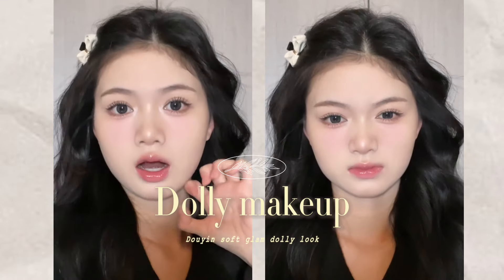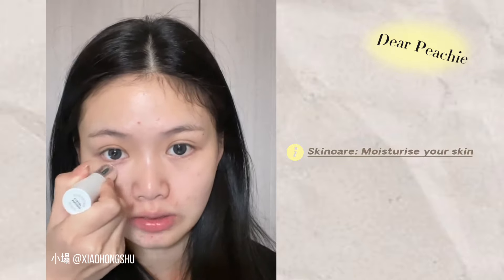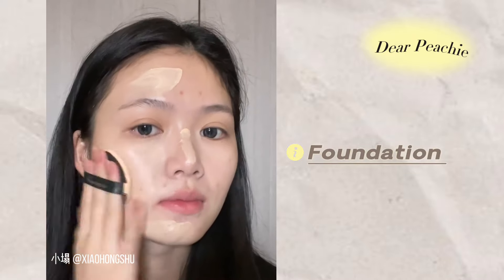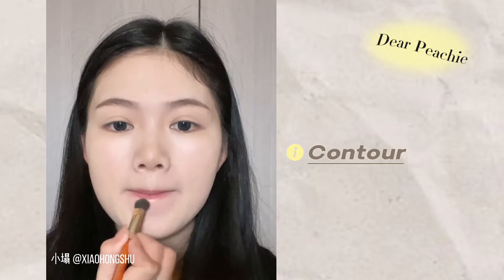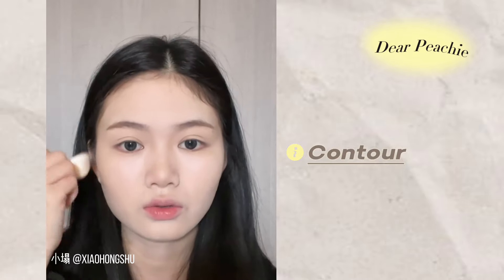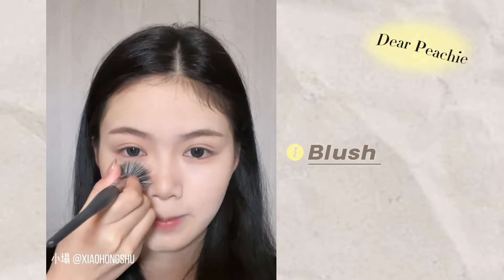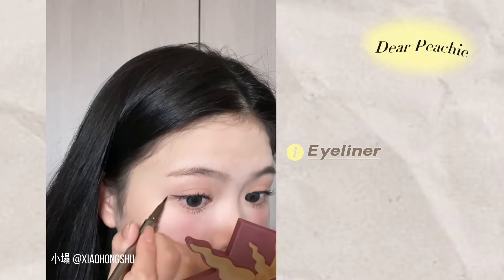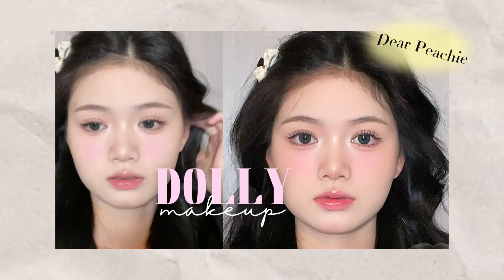Douyin Dolly Soft Glam Makeup | Beginner-Friendly & Quick! | by 小塌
Hello peachies🍑 Love to try douyin makeup but do not know how to start? This look is perfect for you to begin! You shouldn’t miss out on this makeup tutorial by Xiao Hong Shu’s beauty guru named 小塌 (Read as XiaoTa).

Edit: we apologise if there is any mistake in the translation but we are trying our best🥺 do leave your comments below if there is any correction that u wish to make🙂 we hope the message of the video will be accurately conveyed and ppl can understand them better!

GirlCult Blush # Fuwa
Flortte First Kiss Series Love Lipstick #03